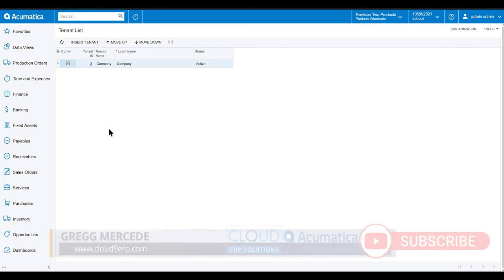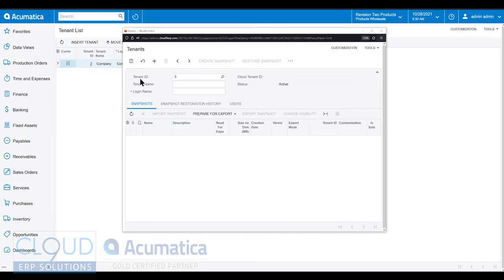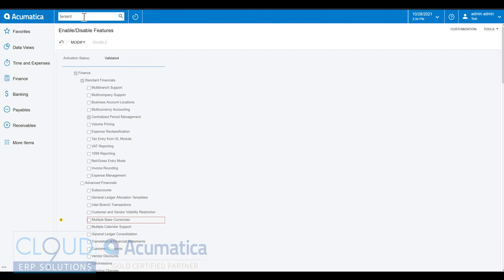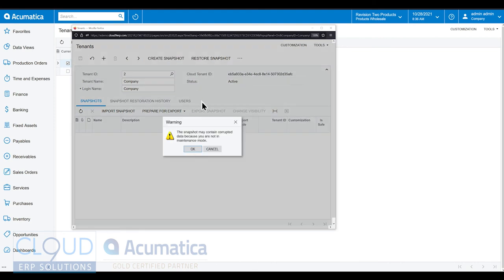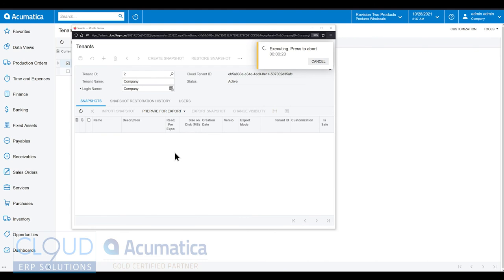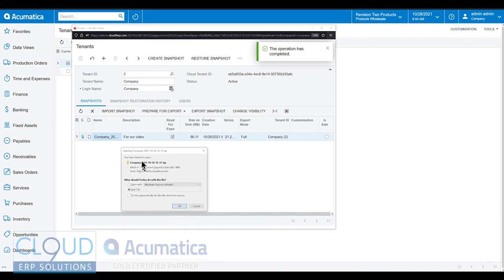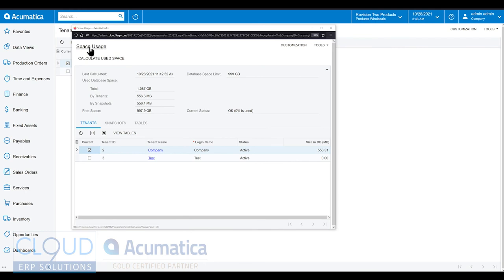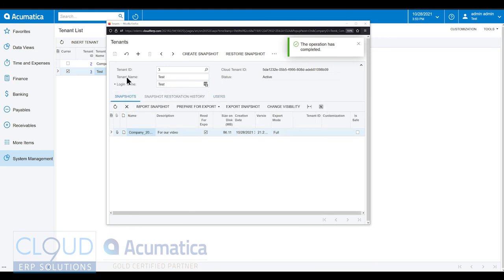Acumatica - Tenants Demystified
What are tenants in Acumatica?  How to Copy, Backup, Restore and Manage your Tenants.  Learn all about it!